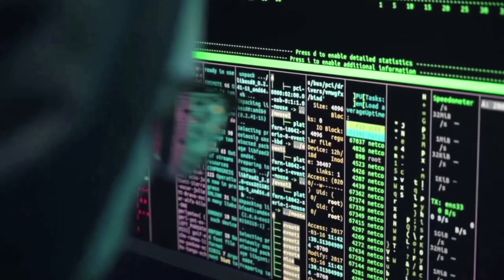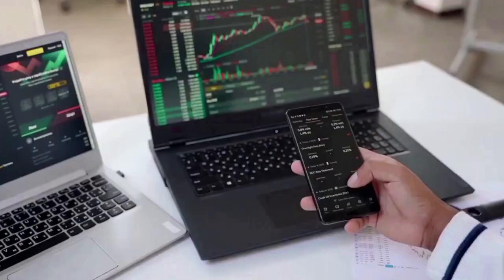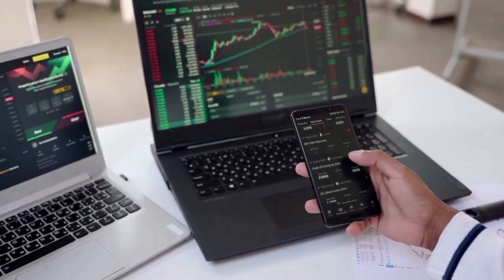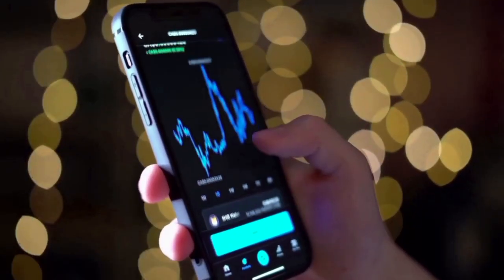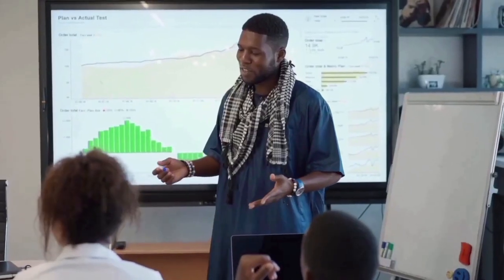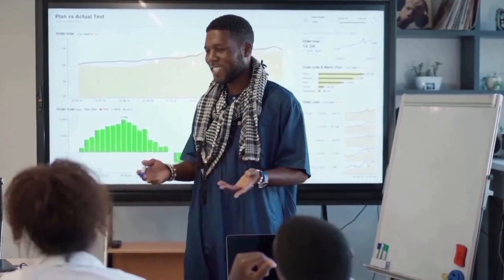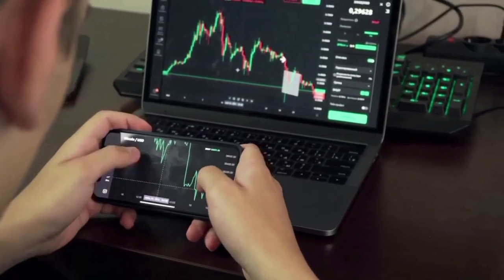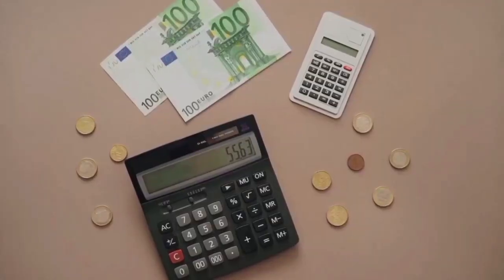LITECOIN PRICE CAN MULTIPLE BY X7000 HERE'S WHEN - LTC PRICE PREDICTION & ANALYSES